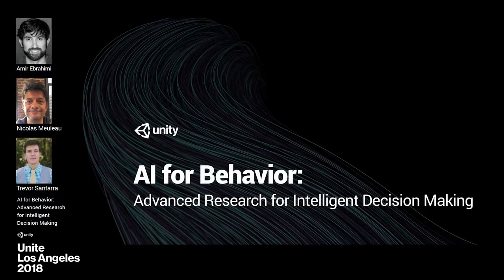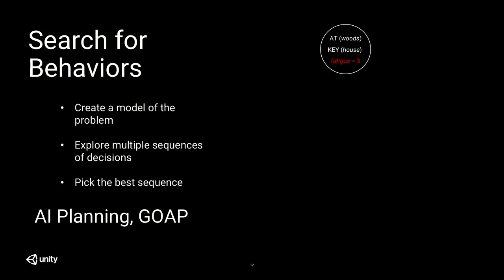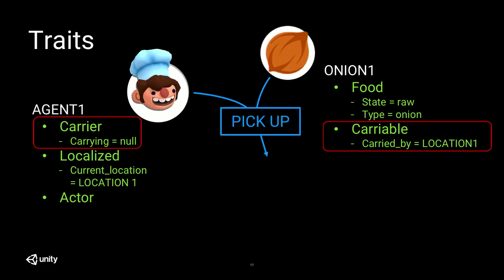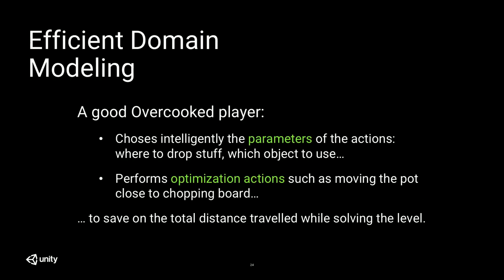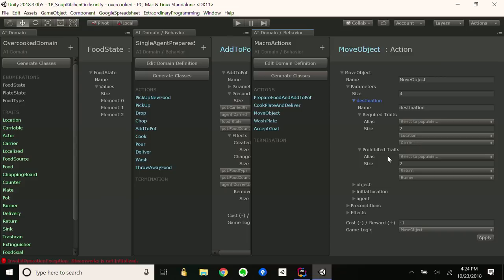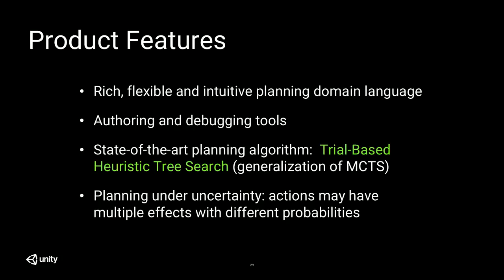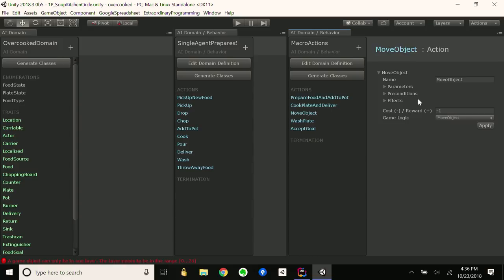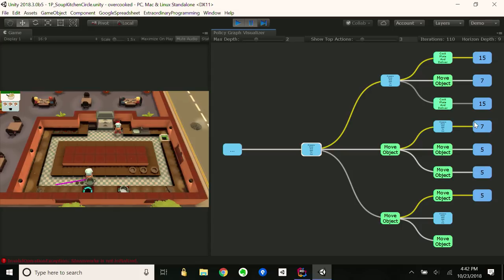AI for behavior: Advanced research for intelligent decision making - Unite LA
The Behavior Planner is a new AI-driven system created by Unity Labs that gives a game object the ability to reason on how it should act, based on predetermined choice criteria in an authoring flow that can be used for NPCs, game design feedback, player tutorials and more.
Speakers: Amir Ebrahimi (Software Developer), Nicolas Meuleau (Director of AI Research), Trevor Santarra (Research Engineer - AI Labs) - Unity Technologies